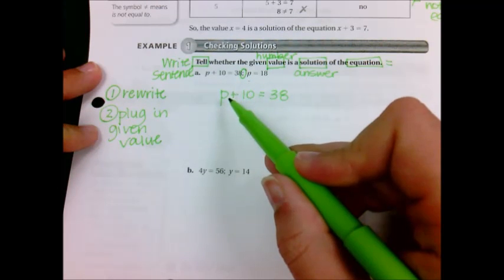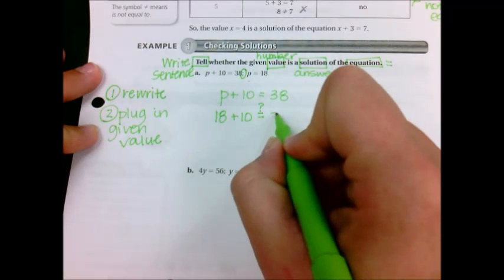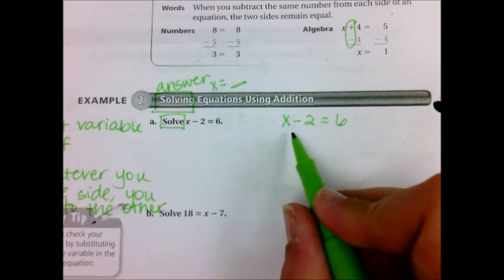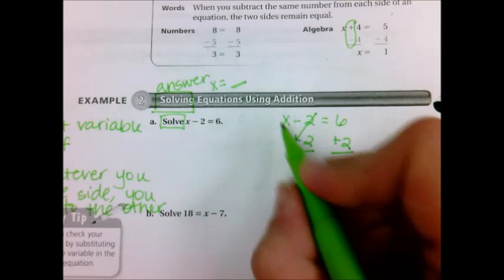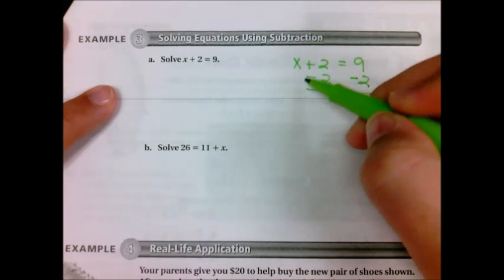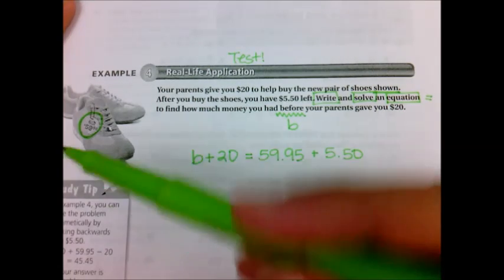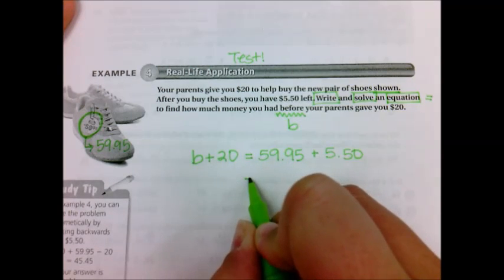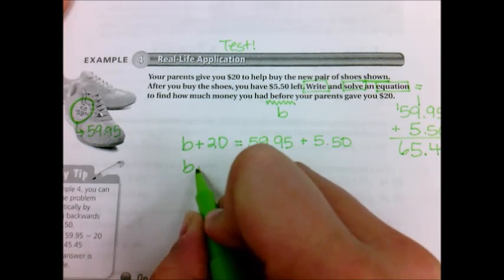7.2 Solving Equations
I can tell whether the given value is a solution of the equation. I can solve equations using inverse operations.